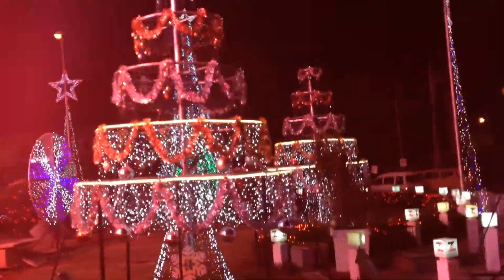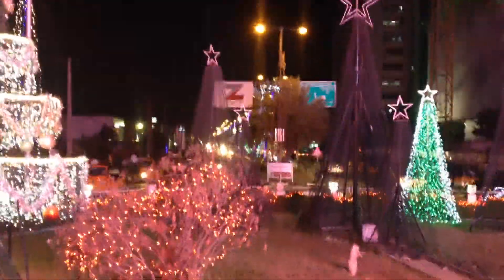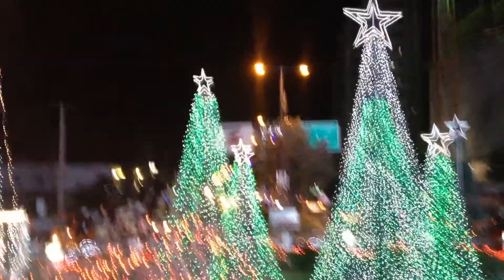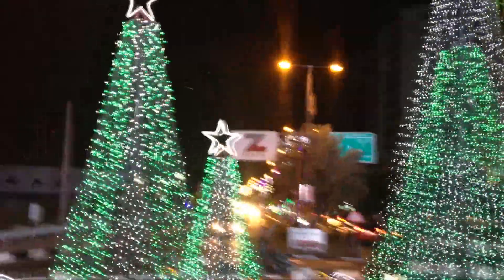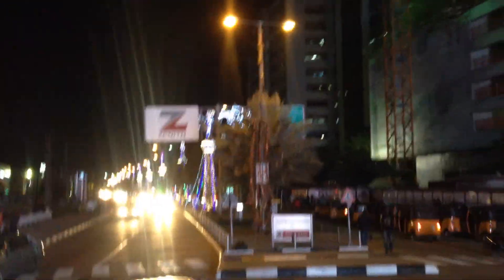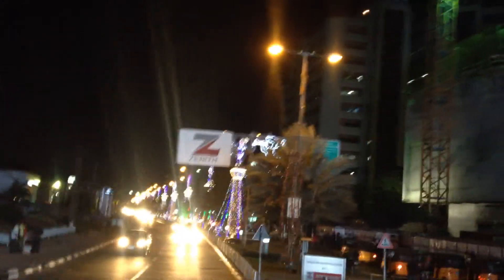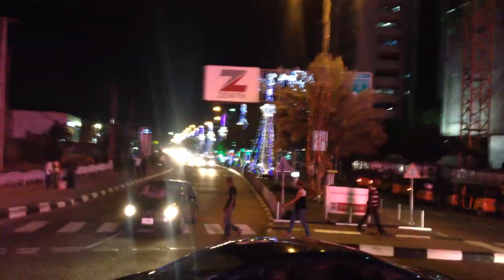Zenith Bank Road Christmas Lights 2013 pt2